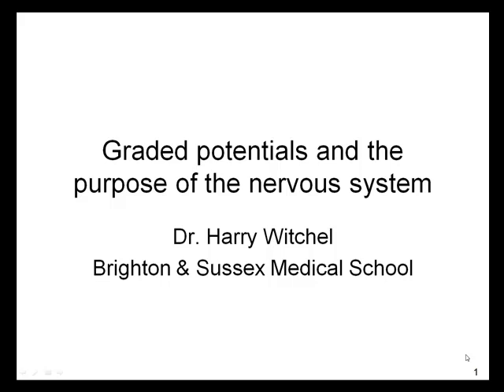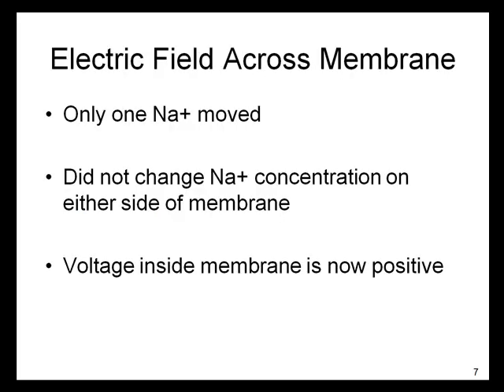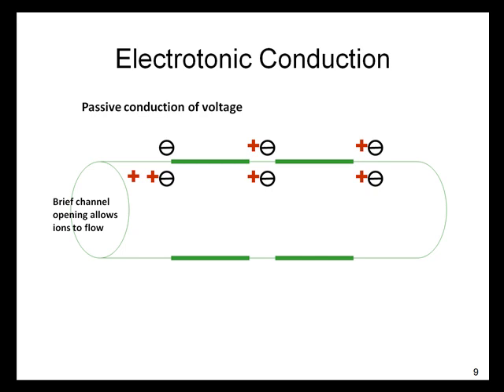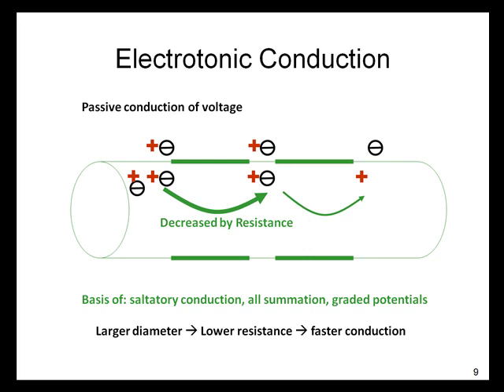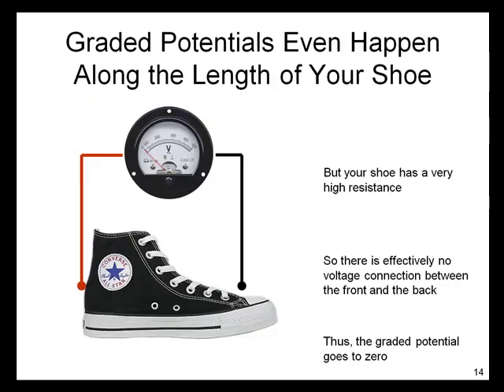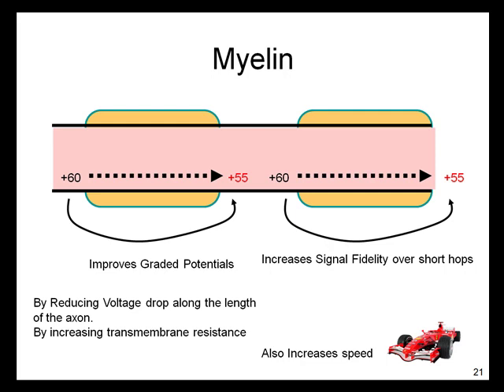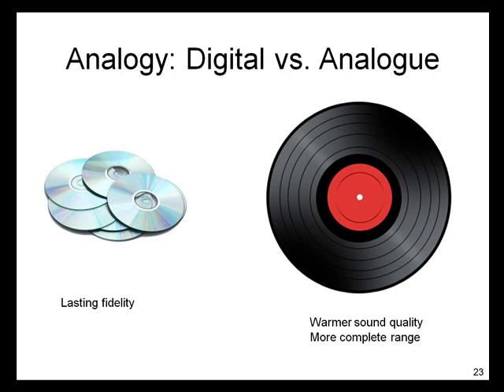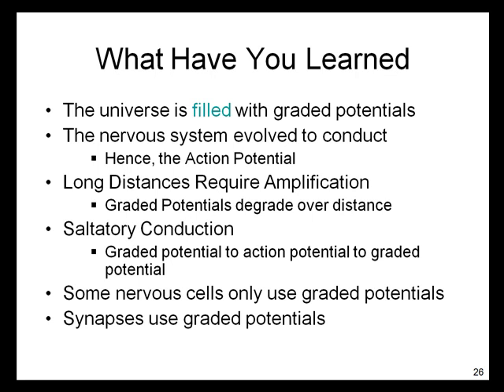Graded Potentials, Action Potentials, Electrotonic Conduction, Myelin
The conduction of neural signals along a myelinated axon is a cycle interspersing rapid, electrotonic conduction between nodes of Ranvier (during which the voltage difference becomes smaller) and comparatively slow action potentials at the nodes, which reamplify the decremented signal.